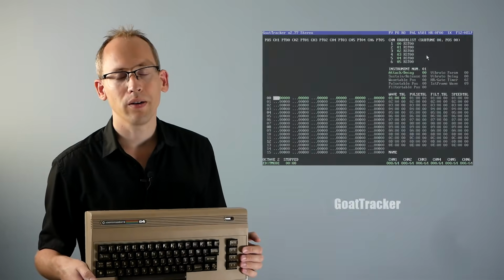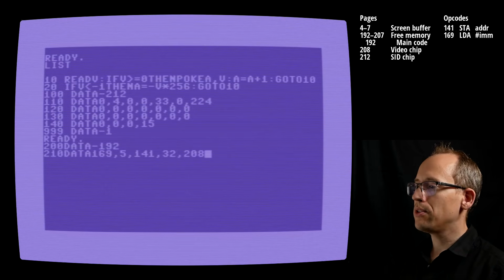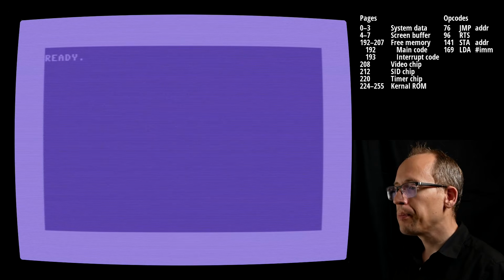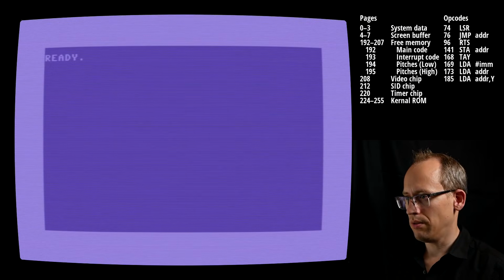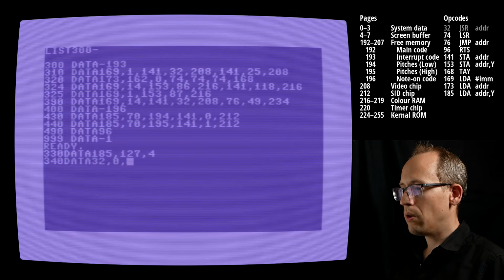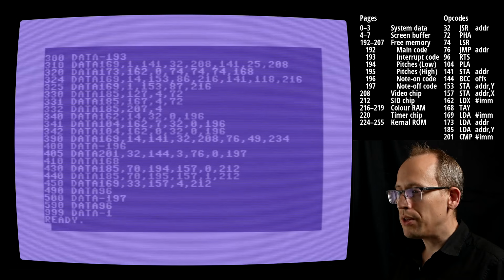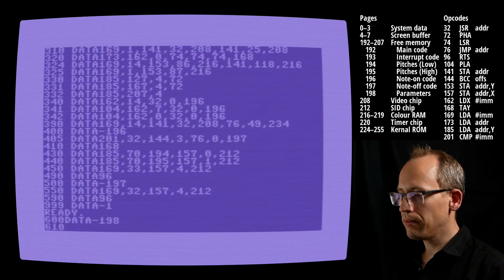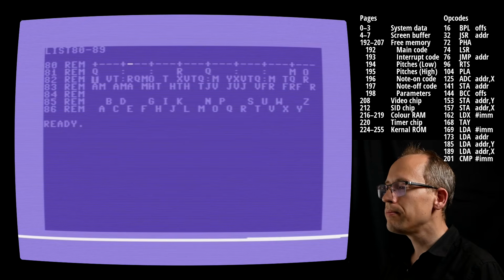Making 8-bit Music From Scratch at the Commodore 64 BASIC Prompt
In this video, I make 8-bit SID music on a Commodore 64 without any software apart from the built-in BASIC interpreter. This involves poking numbers into memory and hardware registers and writing machine code in decimal.

The picture of Walt, borrowed from a C64 demo, was masterfully pixeled by The Sarge.

 0:00   Introduction
 1:57   Groundwork
 8:50   Time and pitch
13:23   Interactive editor
17:11   Note on/off subroutines
23:14   Making a pattern
27:06   Varying the instruments
31:05   Drum hack
32:00   Final jam